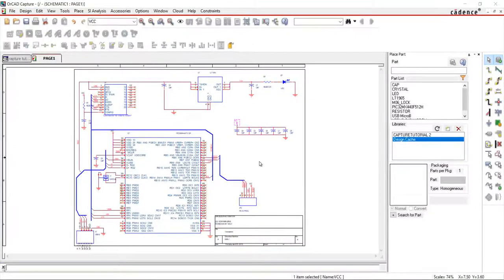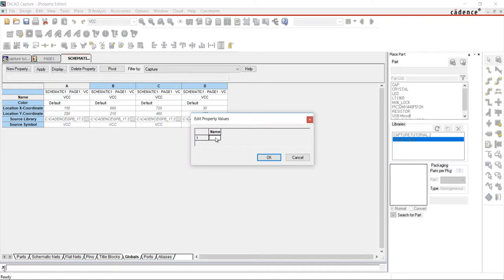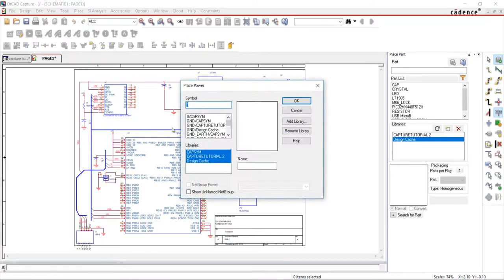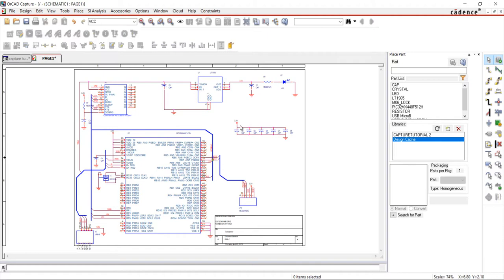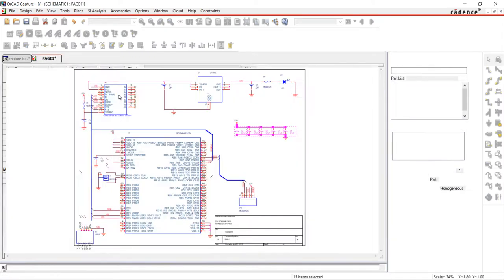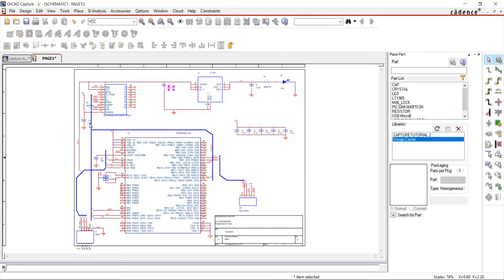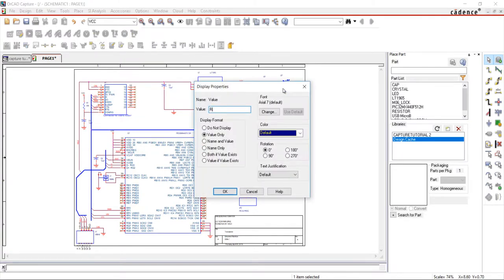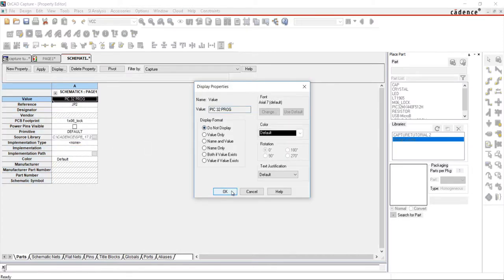OrCAD Capture Tutorial 07 Assign Part Information to the Design